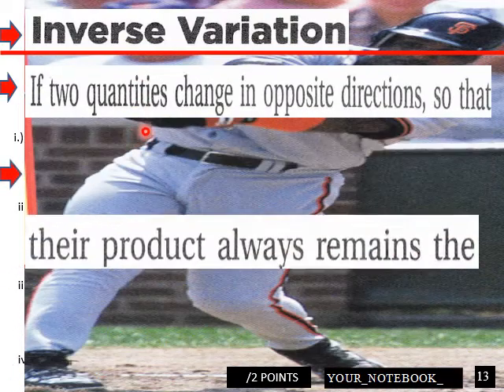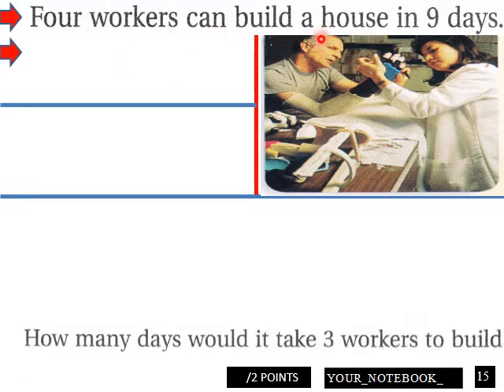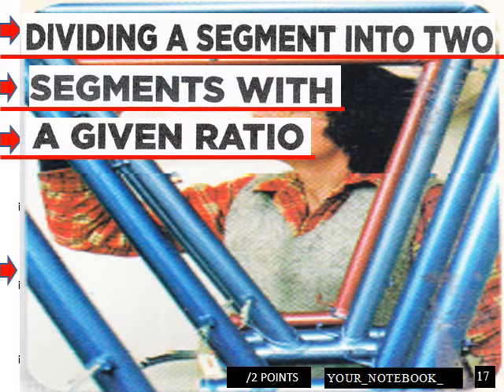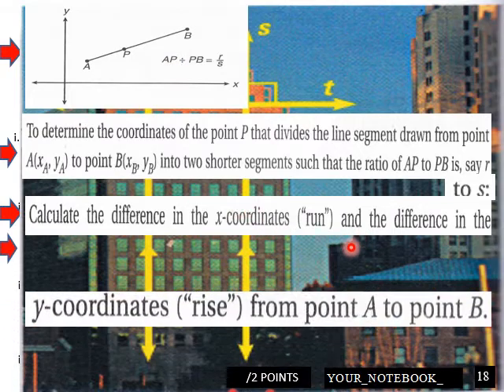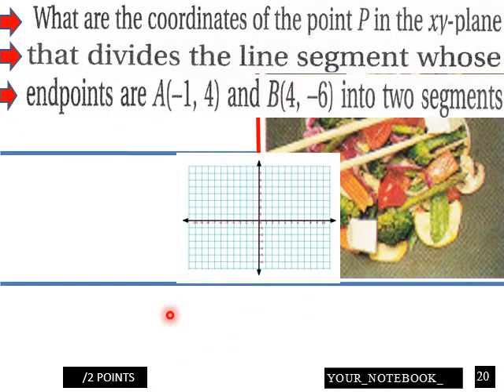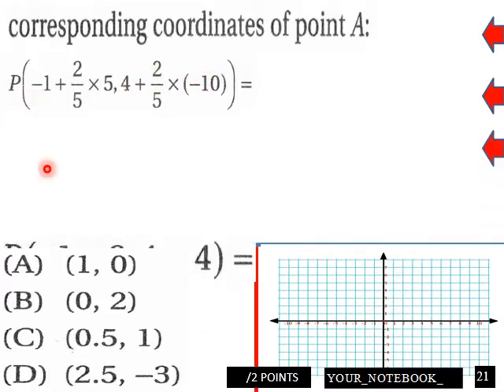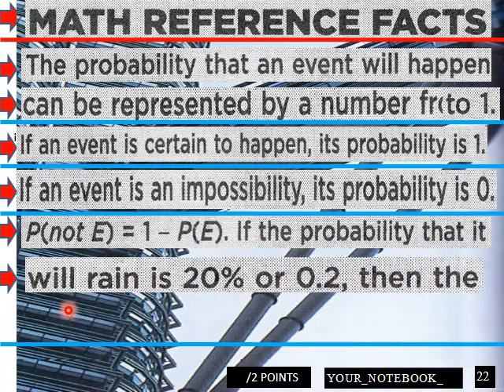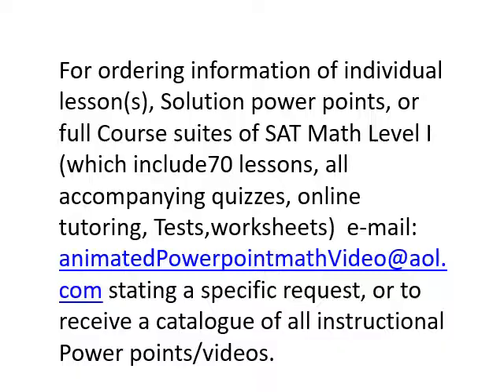4 2 L V Ratio and Variation Pt 2